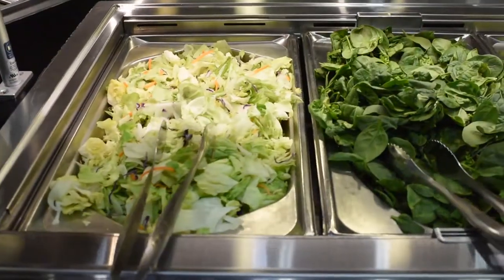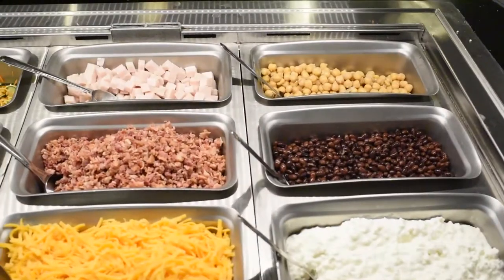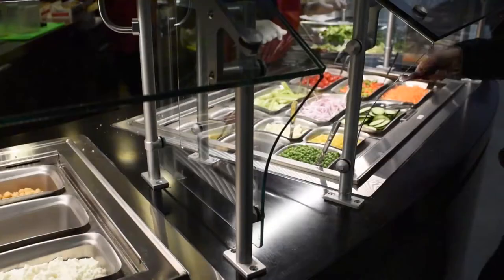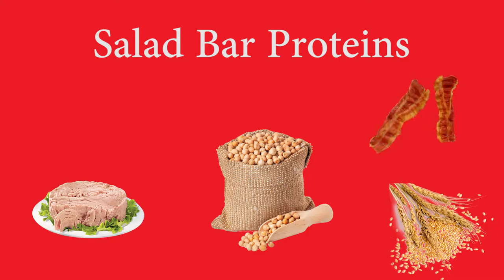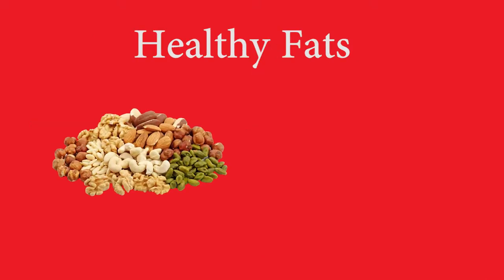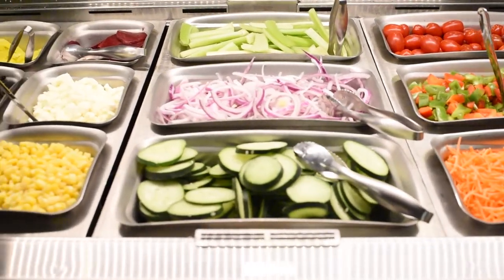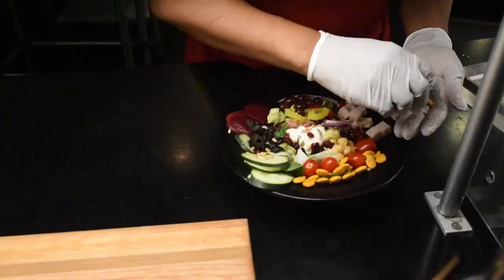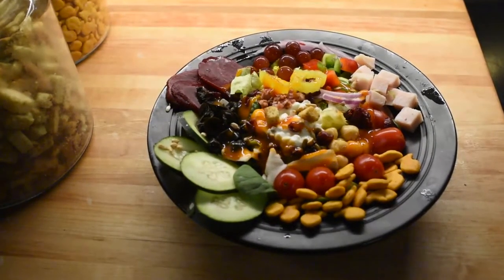UC Right Bites Healthy Salad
Lauren will teach us how to make a delicious and healthy salad in the dining halls.